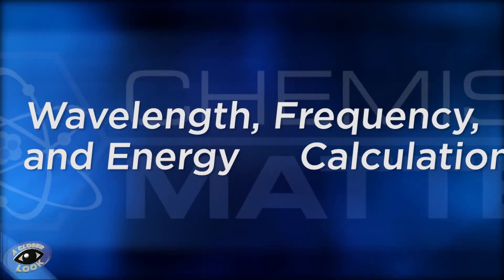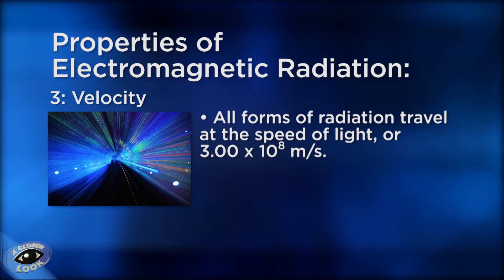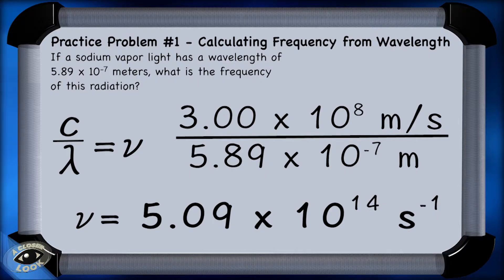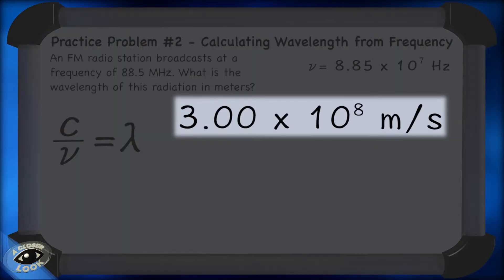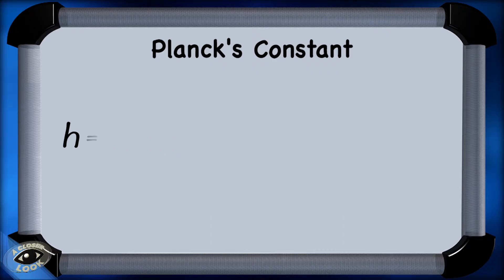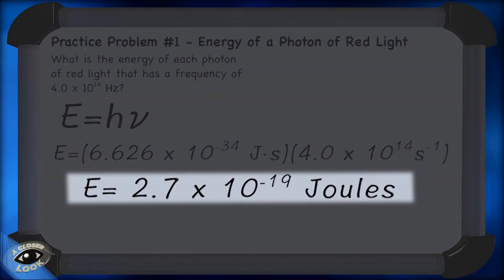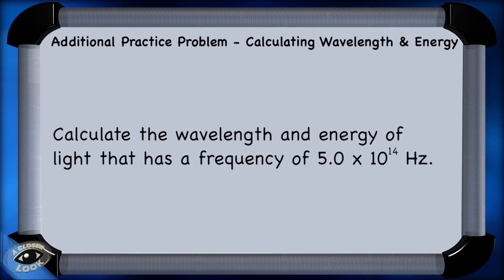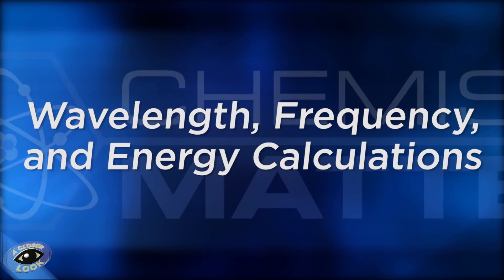Closer Look: Wavelength, Frequency, and Energy Calculations | Chemistry Matters